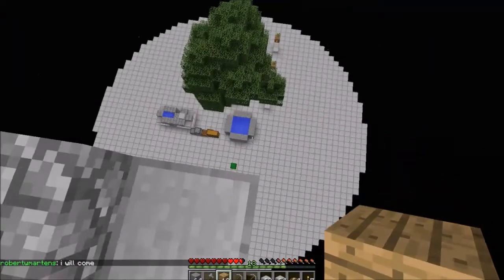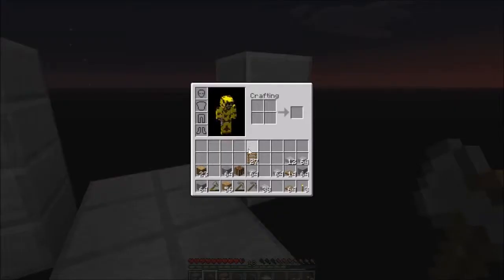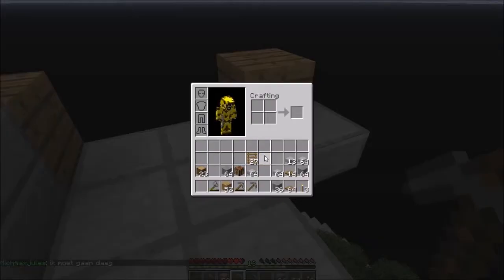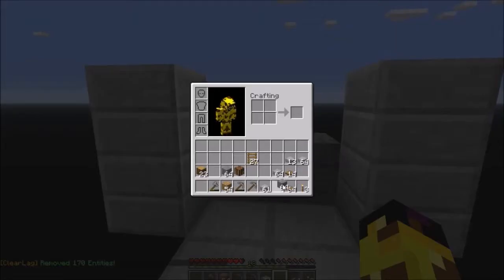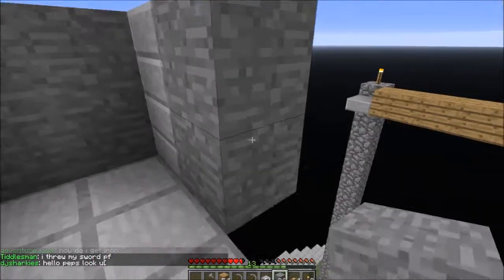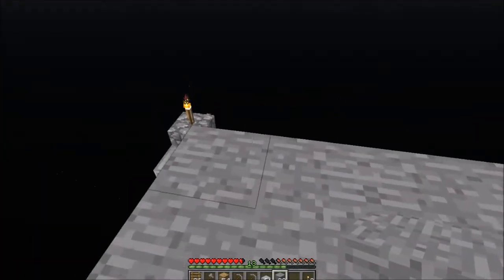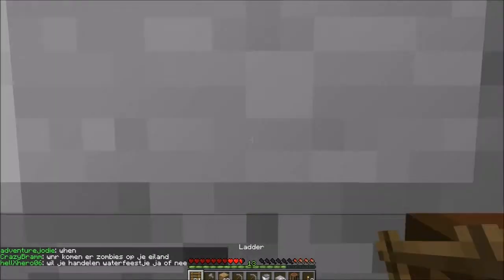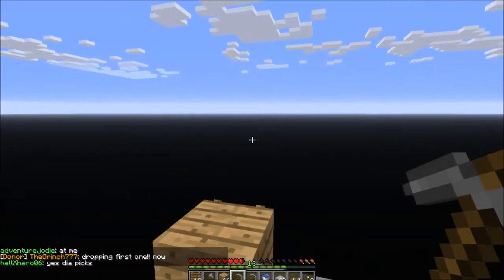Rgbargeee plays skyblock - Part 4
Quick mob farm - will it or wont it ?